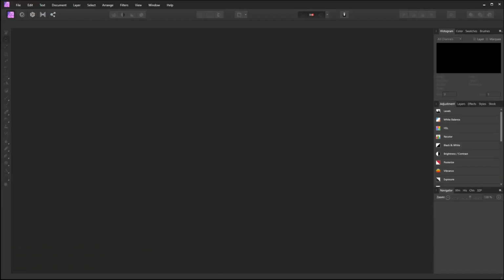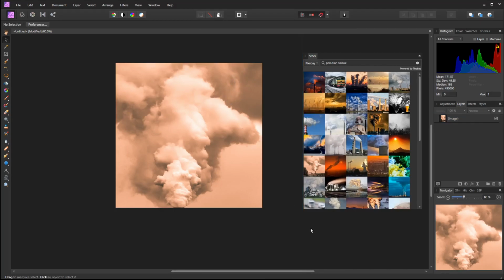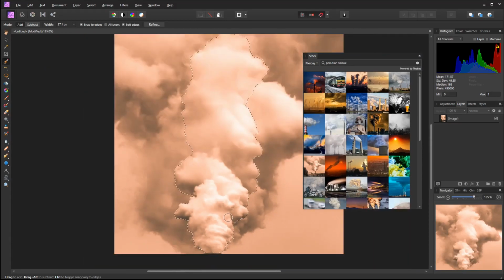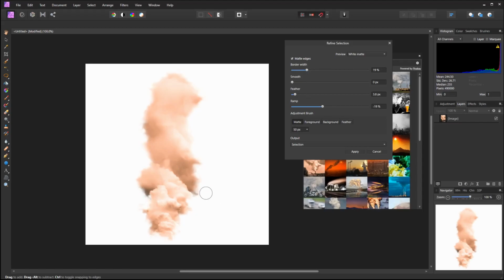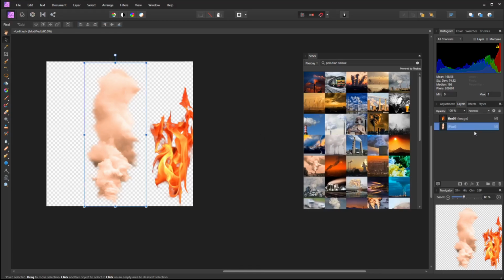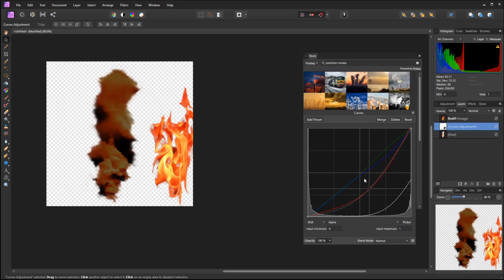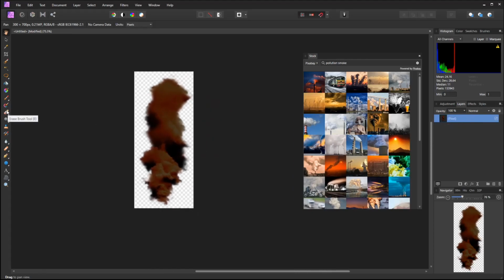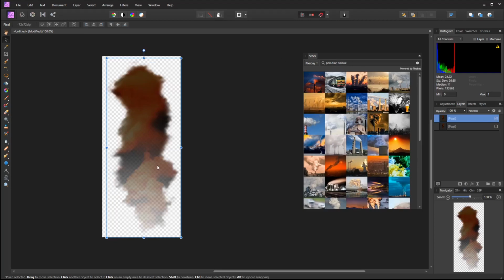Fire Brush Affinity Photo Part 2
This tutorial is part 2 of 3 for creating a custom fire brush in Affinity Photo.